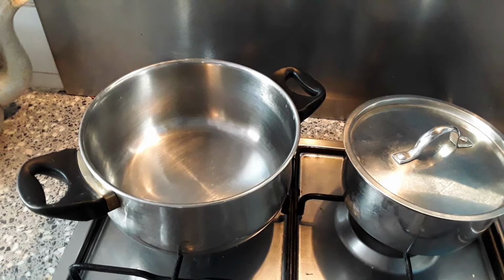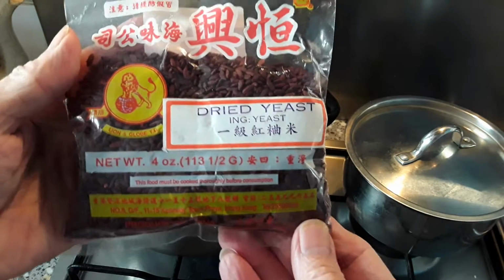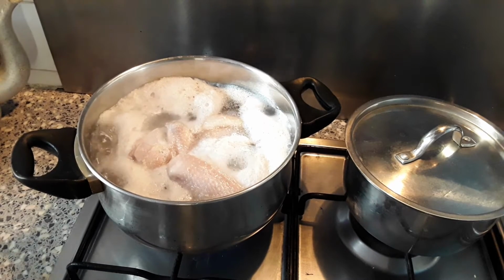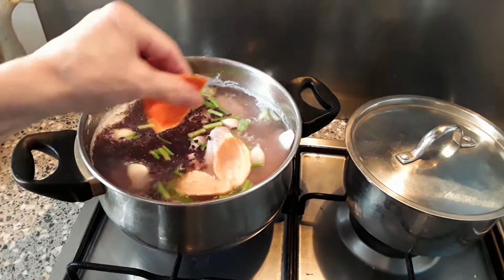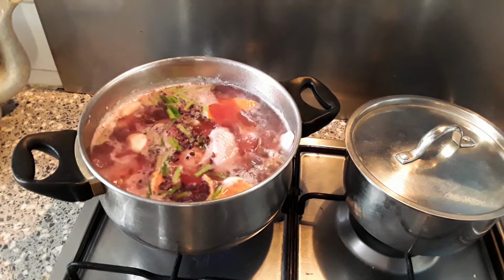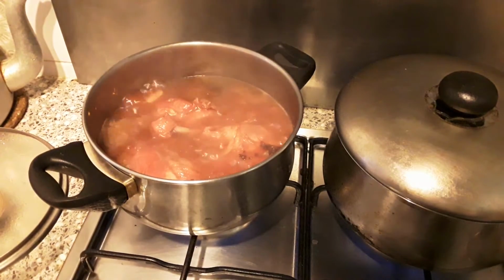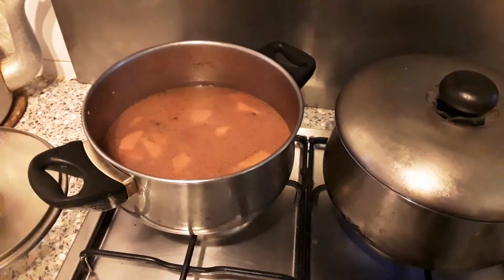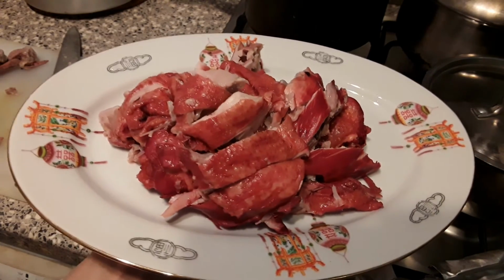LOUIS FOOD, Chinese, Shanghai, western, chicken dishes 4, 红米鸡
See more, next movie
wechat
x125_ 1994